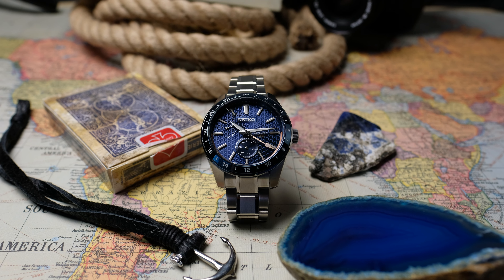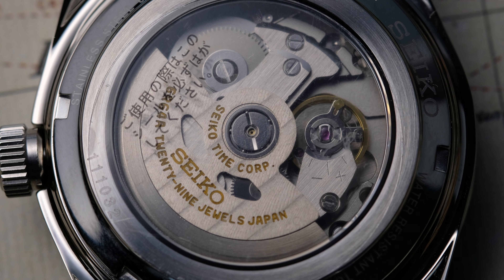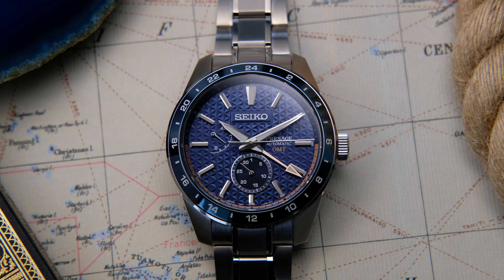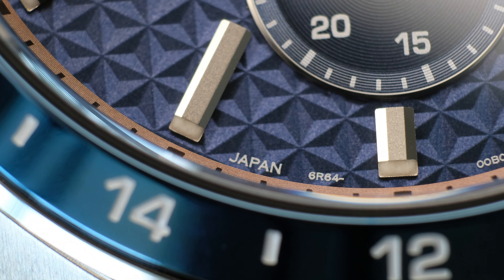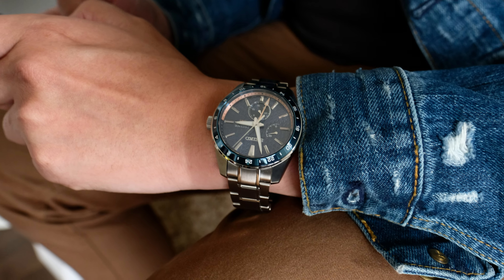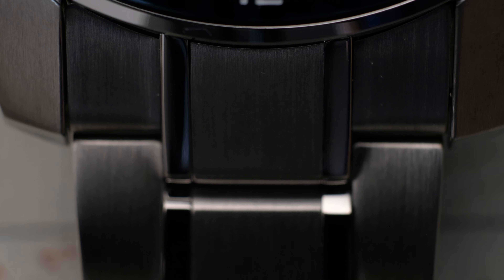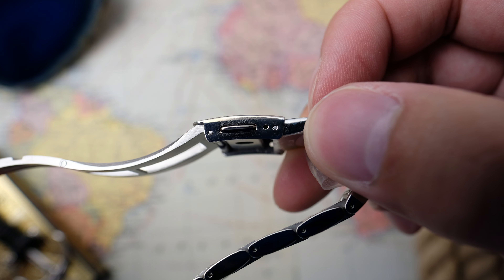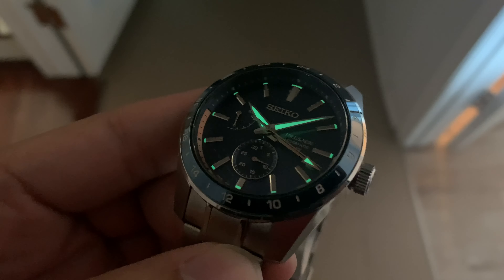Almost Perfect! Seiko Sharp Edge 'Aitetsu' GMT Review | Best GMT Watch under $2000?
New for 2021:
The Seiko Sharp Edge GMT is a first for Seiko in North America; with it's 6R64 movement with the ability to track two timezones and beats at 28800vph. Please note i misquoted the beat rate in the video! Has this been the GMT we've been longing for? Could this be a relative bargain alternative to the Rolex GMT-Master in Seiko guise? Let's find out!

Special thanks to Bezelhouse for lending me the watch for review!

0:00 Set the Mood
0:50 Intro
2:06 The Movement
3:40 Dial Details
5:51 Case & Ergonomics
9:32 Final Thoughts

The following clips were from Artists mentioned below
Wings of Airplane by Sher Lyn
Plane under Clouds by Tetsuaki Baba
An Airplane in a Vast Wetland by Rhys Abel
View Of Long Bridge With A Foggy Background by Tyler Francis